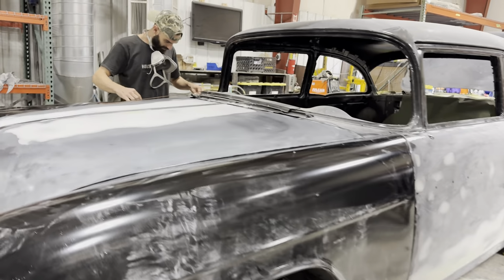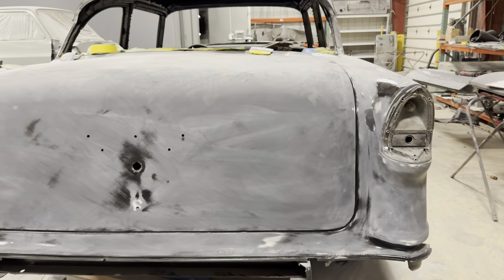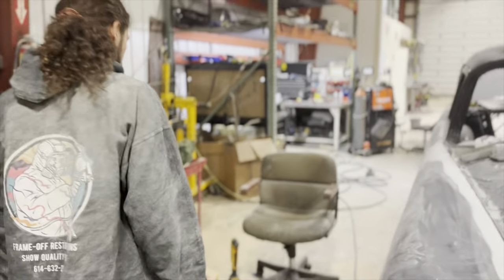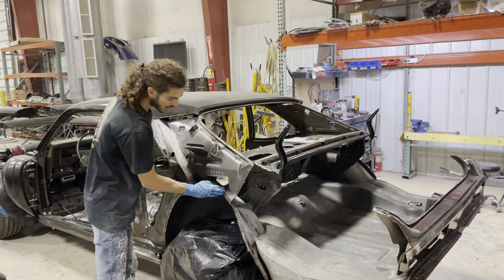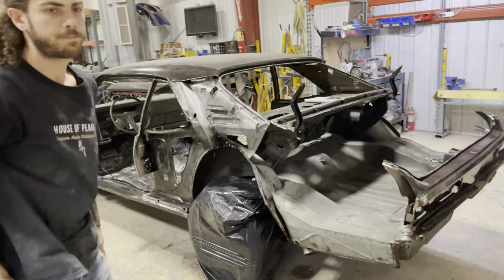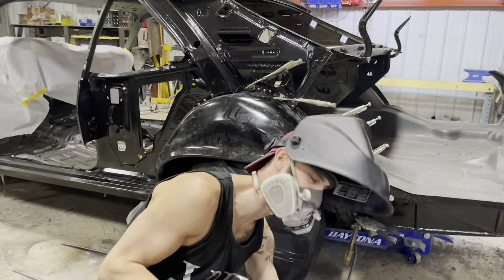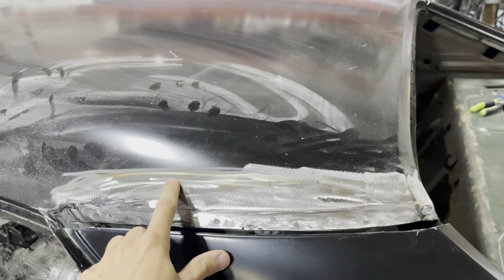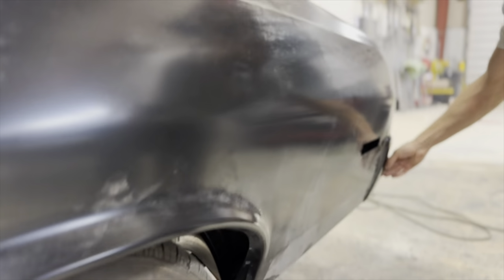Getting Closer on the Old Man’s ‘55! Bodywork & Panel Fitment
We’re sorry for the break in uploads! We’ve been absolutely swamped and not had the extra energy to edit. Here’s a longer one though, let us know what you think.
Chipping away at the 55. Still have a ways to go, but getting closer to the fun part!
Also working on the 71 Ventura, and a handful of other projects in the background.